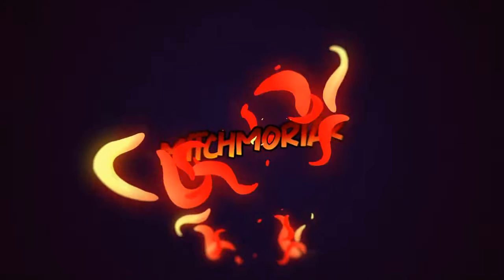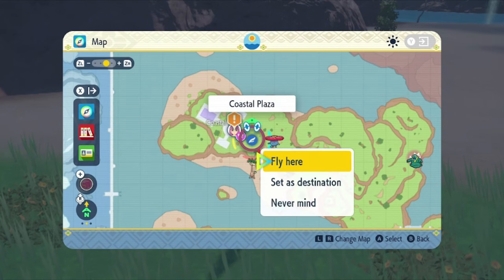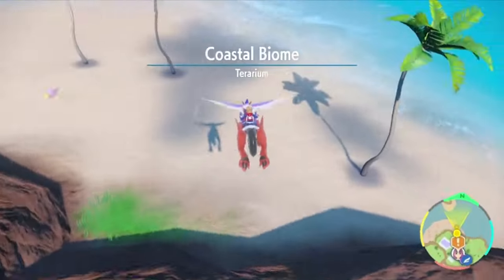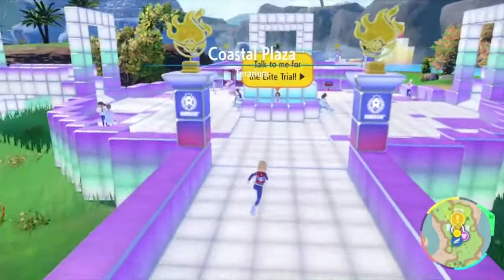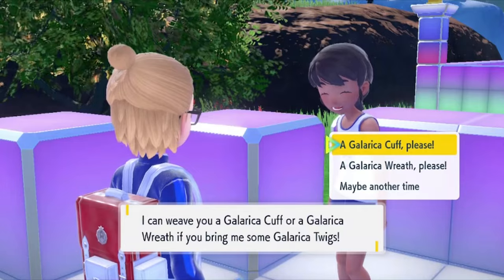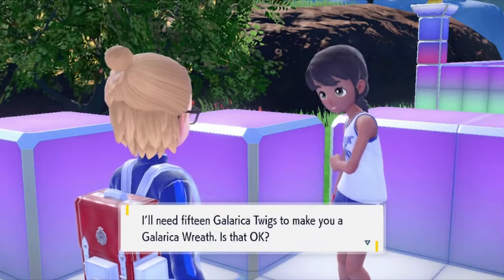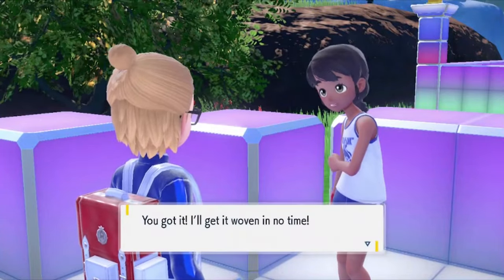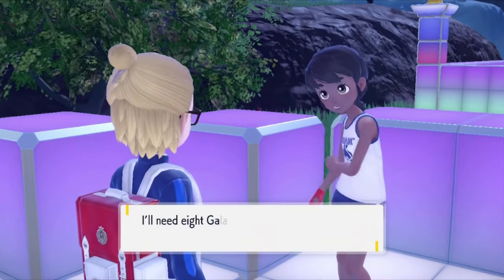Galarian Slowbro and Slowking Locations Guide in The Indigo Disk | Pokémon Scarlet and Violet Tips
I show you how to evolve your Galarian Slowpoke into Galarian Slowbro and Galarian Slowking in the Pokemon Scalet and Violet The Indigo Disk DLC.